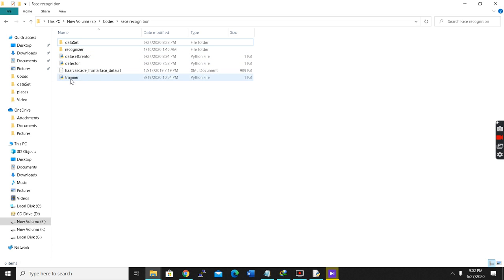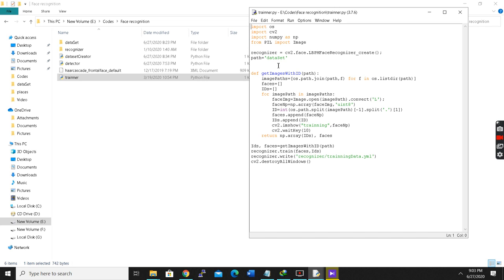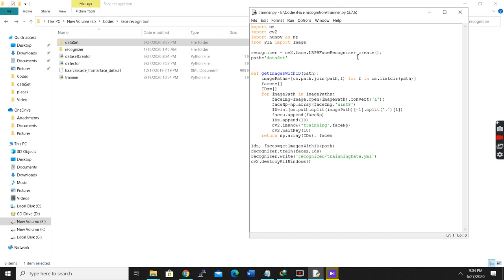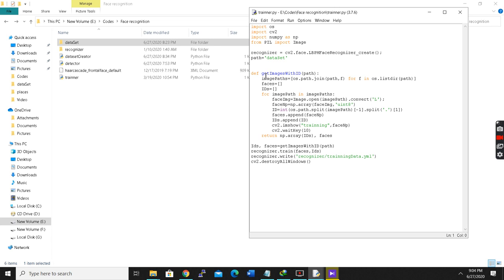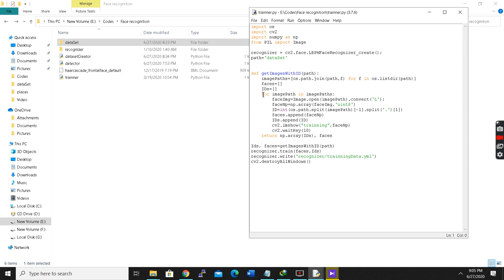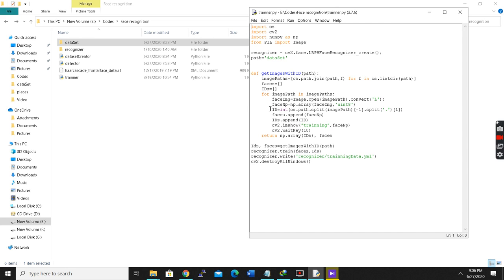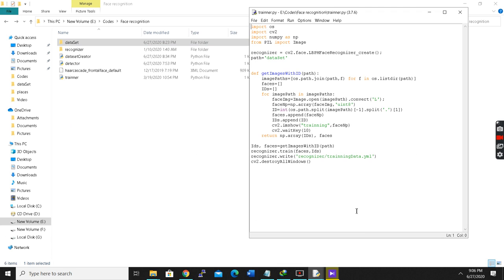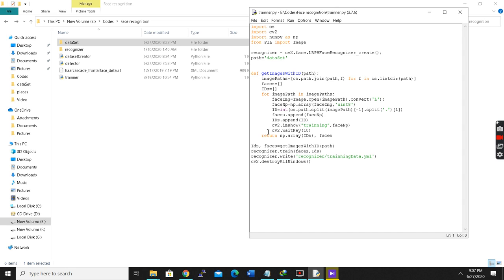How to create Face detection part 2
this video contains how  to create a trainer for the datasets.